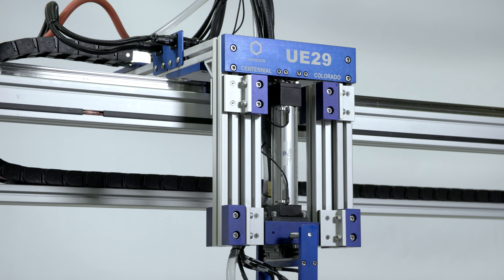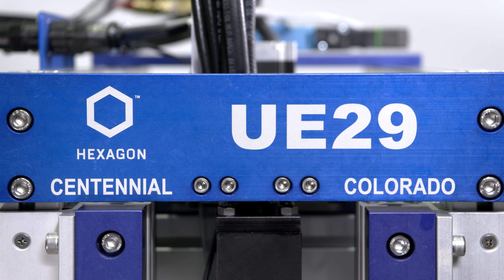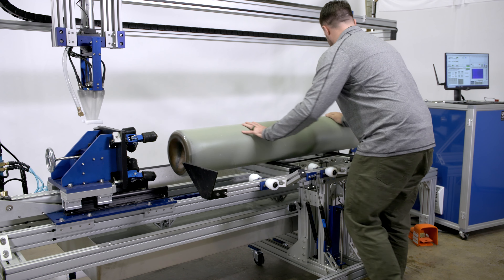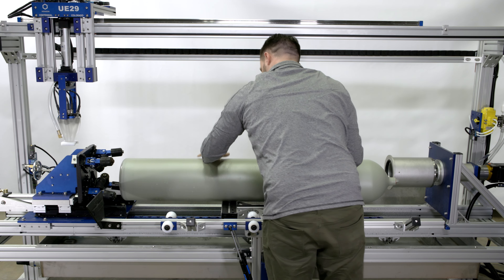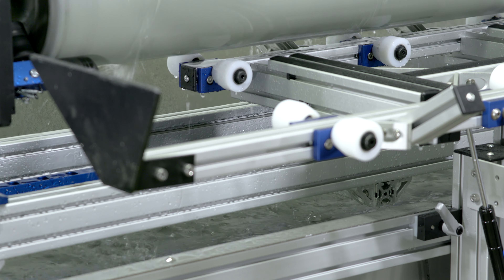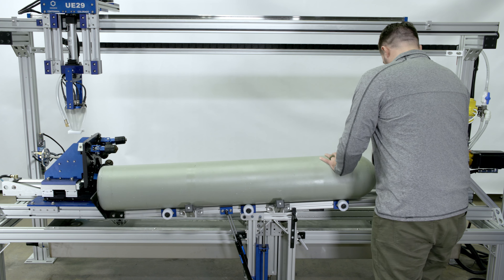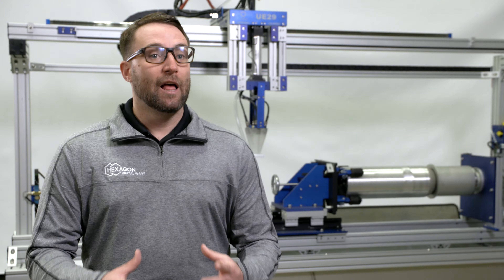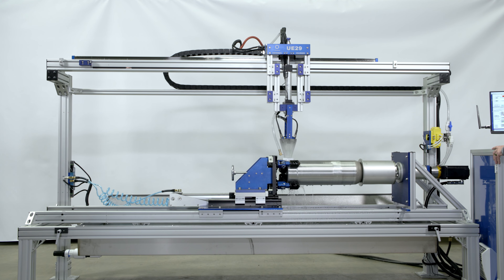Ultrasonic Examination (UE29) Machine Highlight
With broad cylinder testing capabilities and intuitive platform for unrivaled performance, UE29 is the unapparelled replacement of hydrostatic testing for small to mid-size service providers.